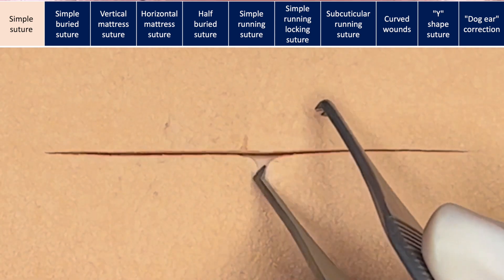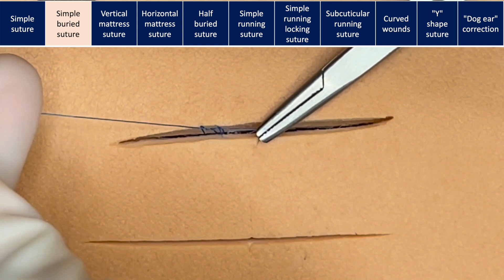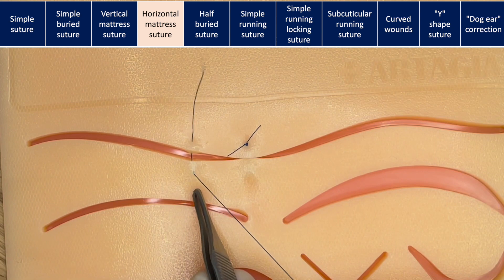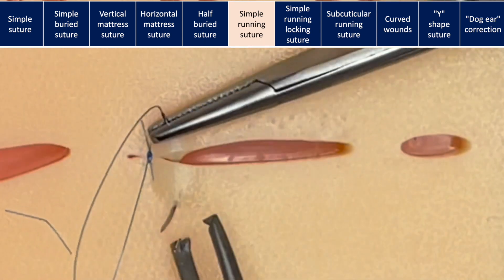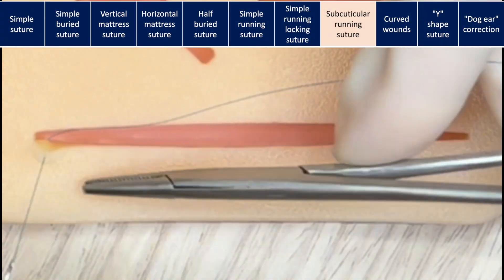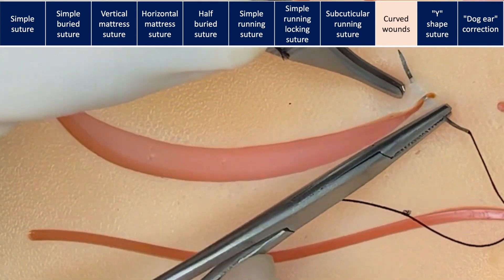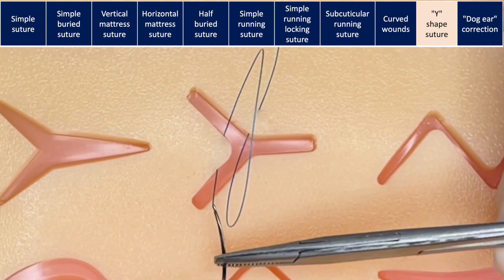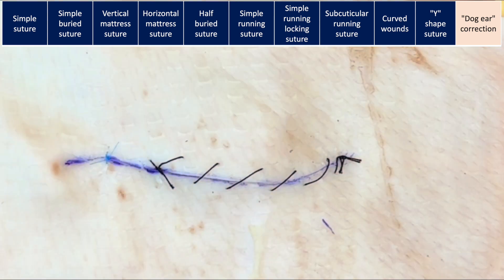Suturing techniques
I want to show you different methods for closing cutaneous wounds.

0:00 Inicio
00:16 Simple suture
01:17 Simple buried suture
02:29 vertical mattress suture
03:38 Horizontal mattress suture
04:42 Half buried suture
05:26 Simple running suture
06:29 Simple running locking suture
07:41 subcuticular running suture
09:26 Curved wounds
11:01 "Y" shape suture
11:59 "dog ear" correction